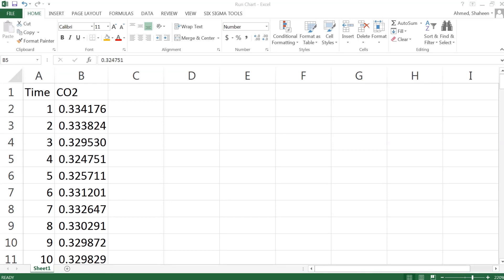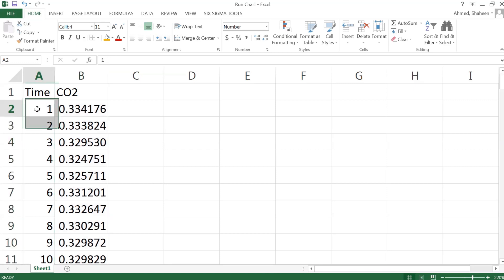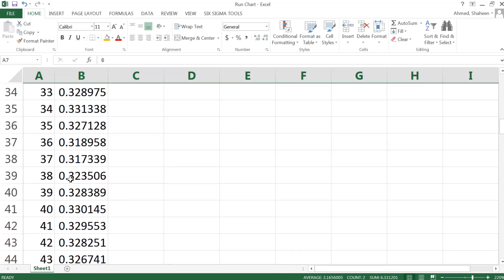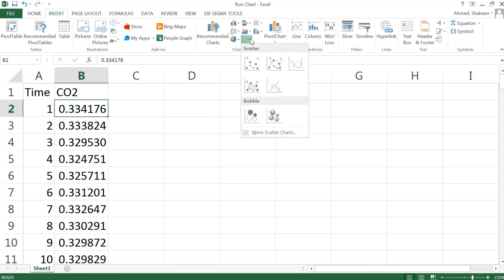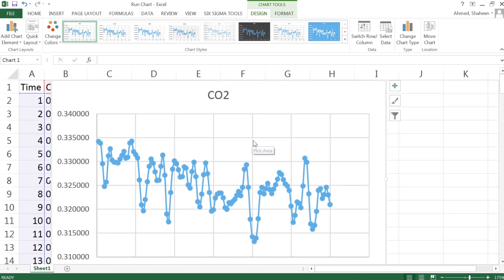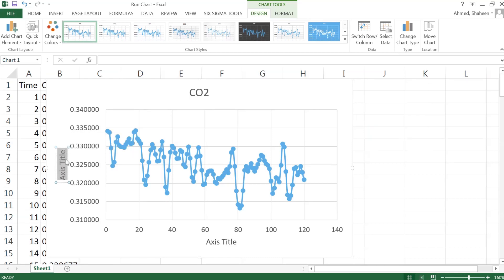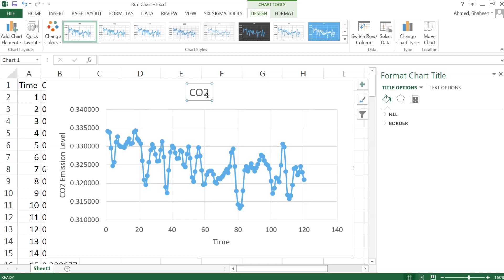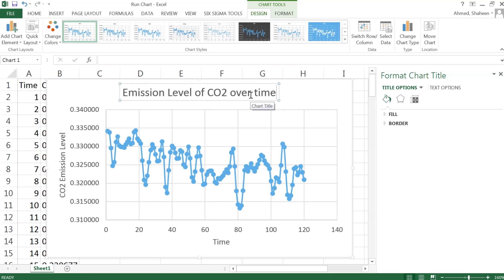Run Chart in MS Excel